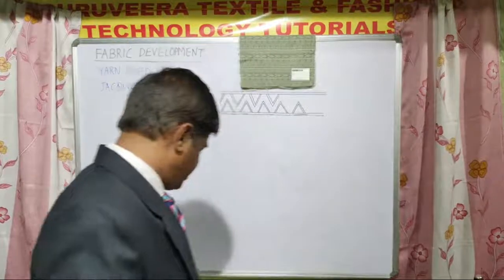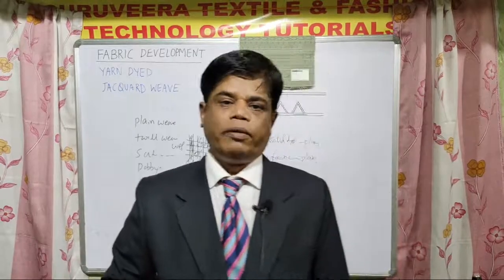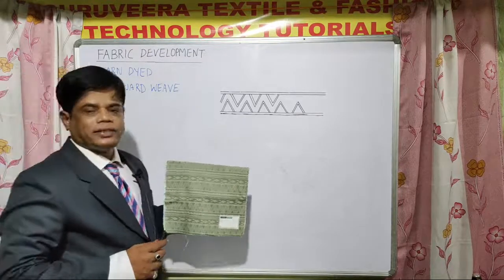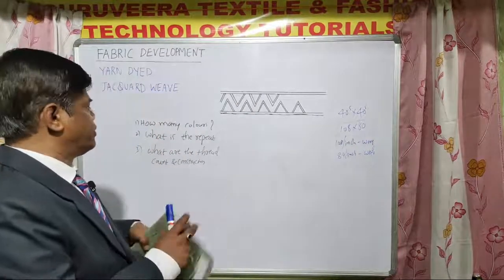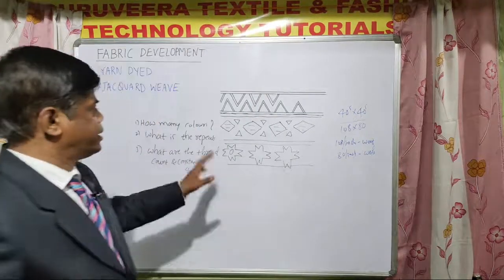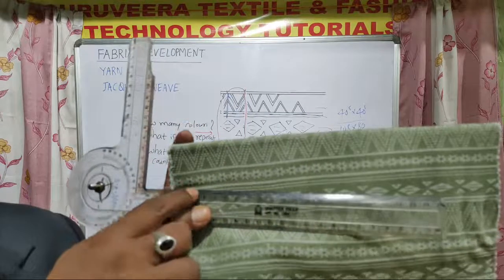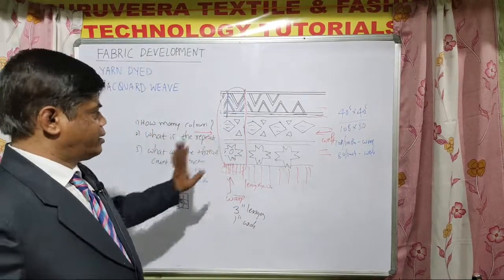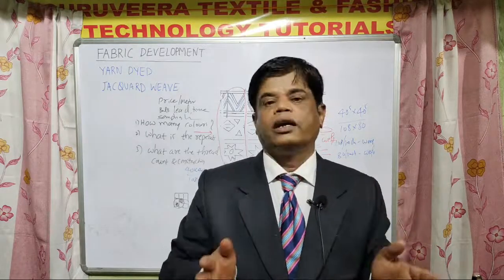Yarn dyed fabric development | Jacquard | L027